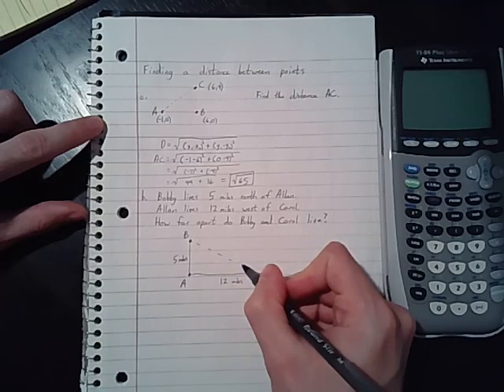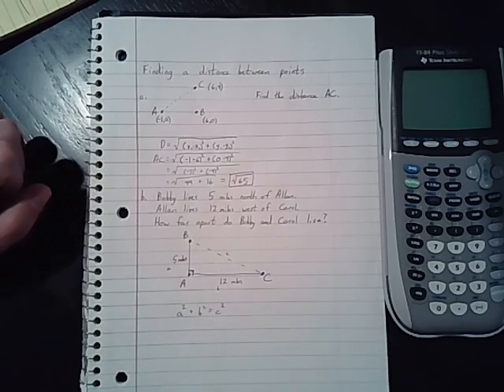Distance Between Two Points